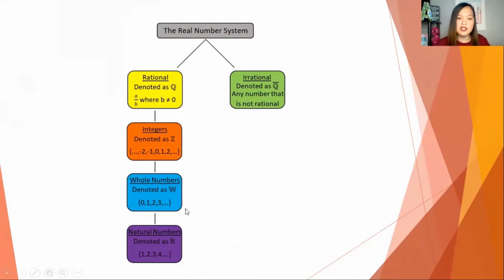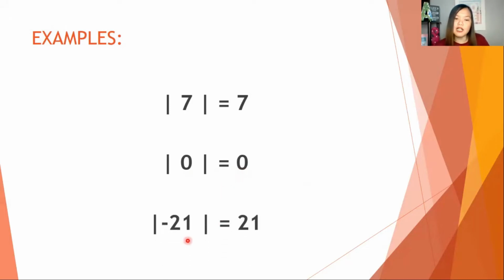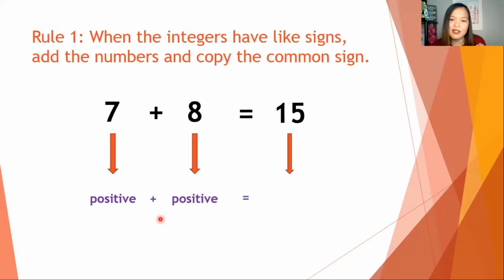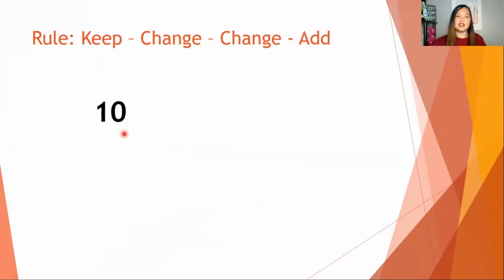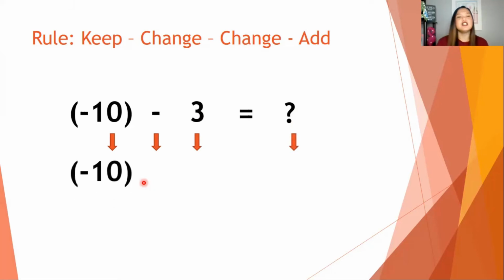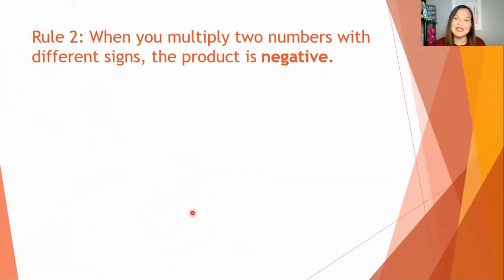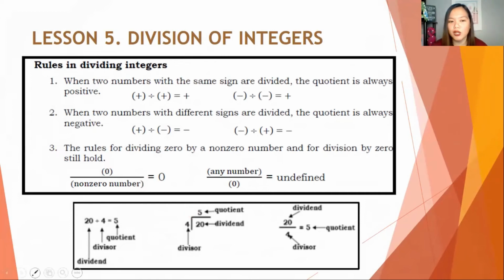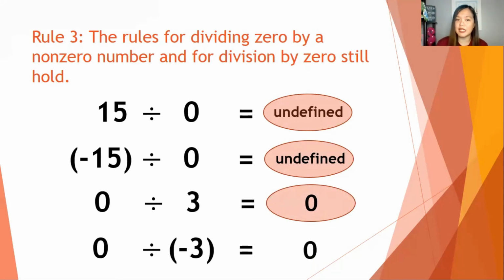OPERATIONS on INTEGERS | Aubrey Bagasol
Hi Beshiecakes. 🙋‍♀️

This is Aubrey G. Bagasol, 👩‍🏫 a teacher from Paoay, Ilocos Norte. This vlog is intended for the learners and other viewers.

FB: Aubrey G. Bagasol

Enjoy watching.. ❤ Spread Love, No Hate.